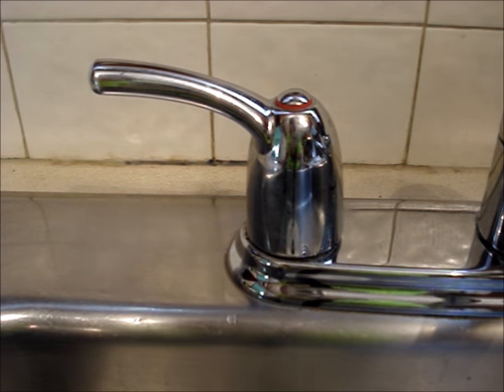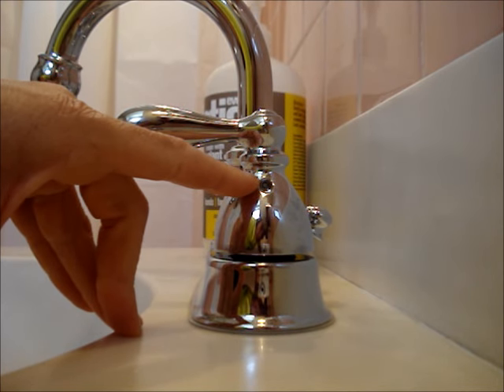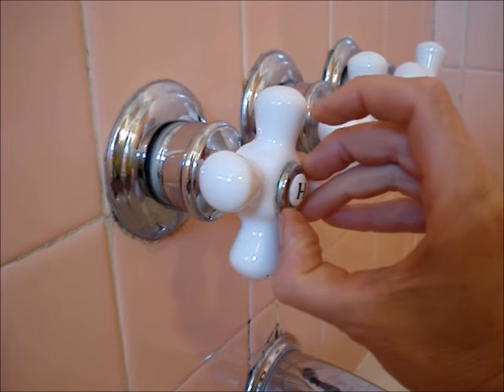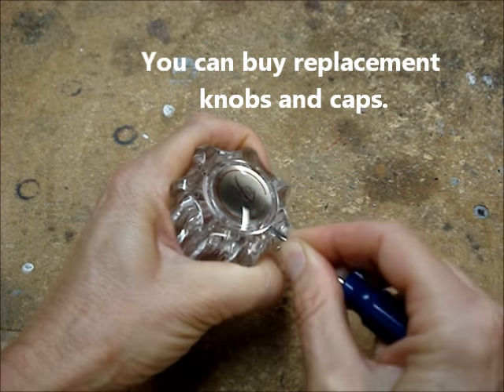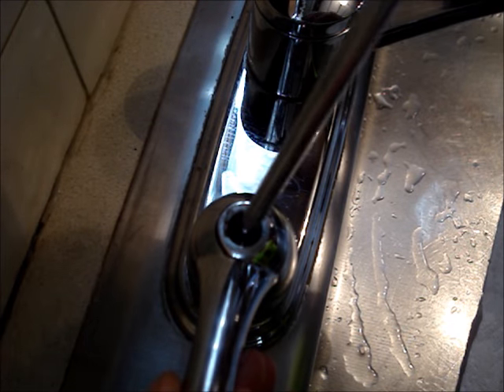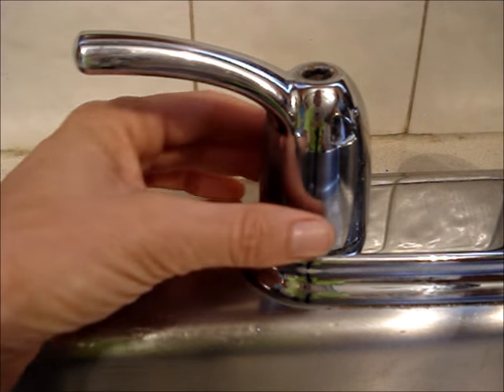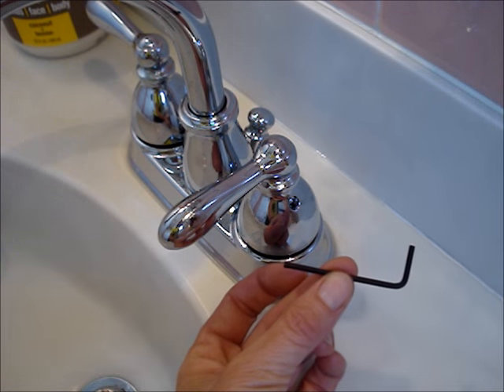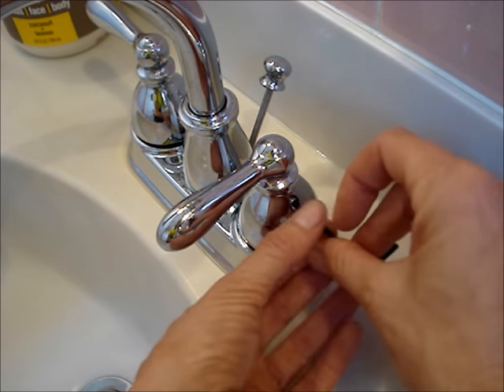How to Remove a Faucet Handle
Clean under a faucet handle, fix a loose faucet handle or remove the handle to replace a cartridge.  Easy to follow steps and examples of different types faucet handles and faucet handle caps.

Some faucet handles have caps with a screw underneath that holds the faucet handle onto the cartridge.  Another way a faucet handle is connected is by using a set screw.  An allen wrench is needed to remove this type of handle.

Sometimes a handle will get stuck.  There is a special tool called a faucet handle puller.